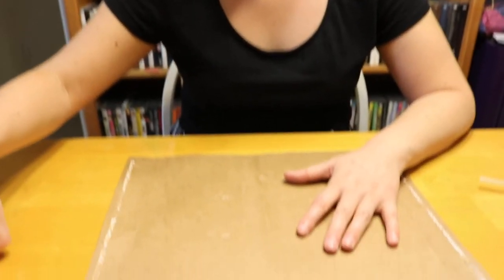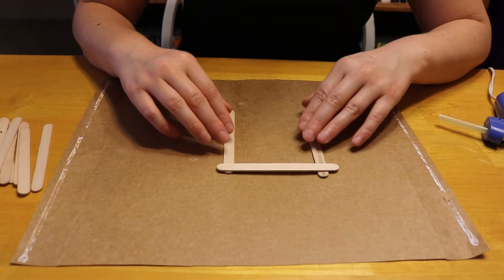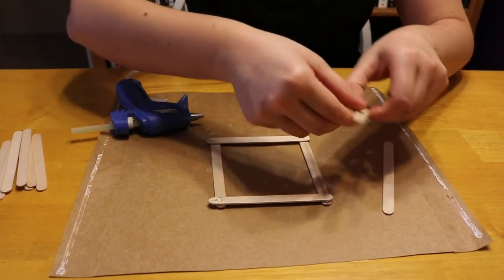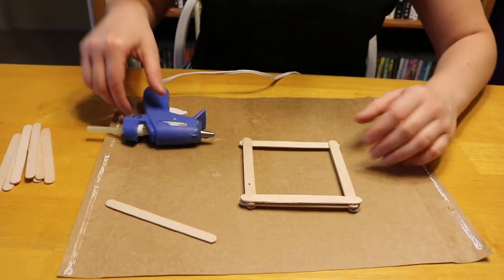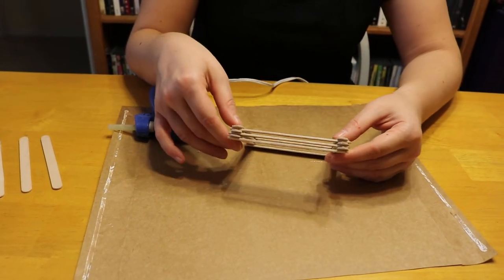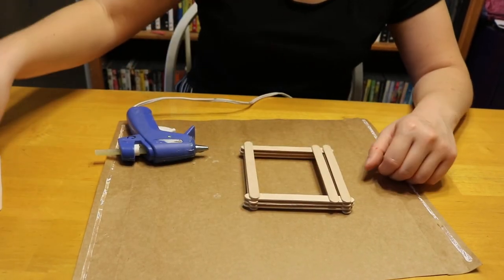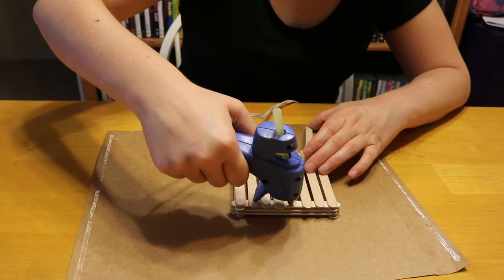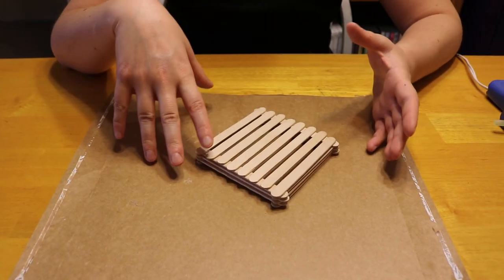Adult Craft: Popsicle Stick Coasters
Supplies: Popsicle sticks, hot glue gun, and hot glue